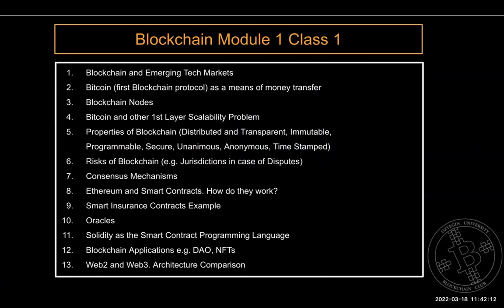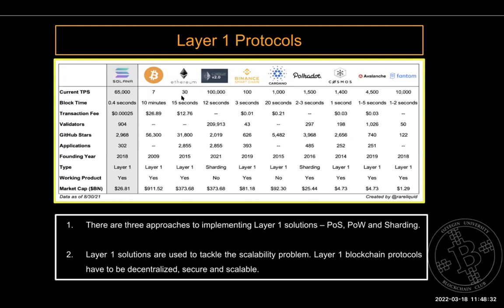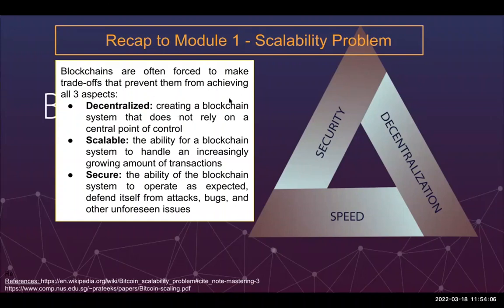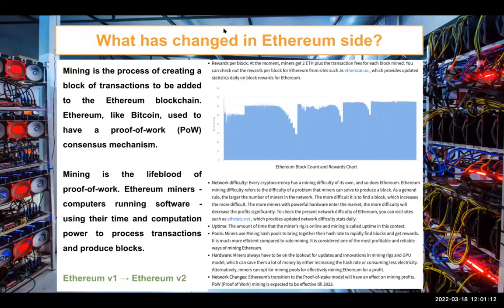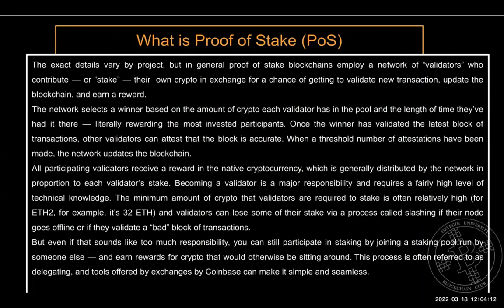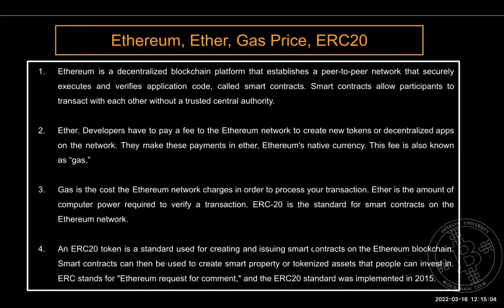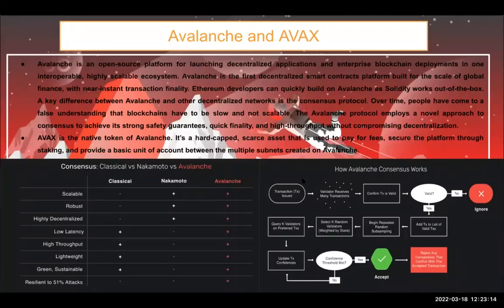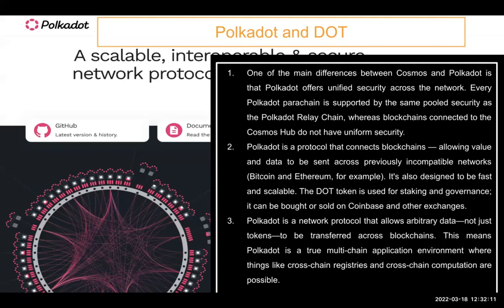Blockchain Certification Module 1 Class 5 - Blockchain Trilemma & Layer One Protocols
Layer 1 Protocols and Consensus Mech.
Proof of Work or Proof of Stake
Revisit to Scalability Problem
Blockchain Trilemma
Proof of Stake Consensus
Ethereum-v1 and Ethereum-v2, Gas Price, ERC20
Tokenization of Layer 1 Protocols:
Difference between Coin and Token
Avalanche and Avax
Solana and SOL
Cosmos and ATOM
Polkadot and DOT